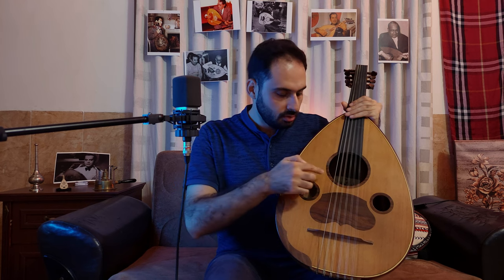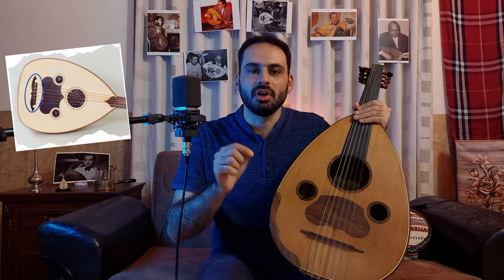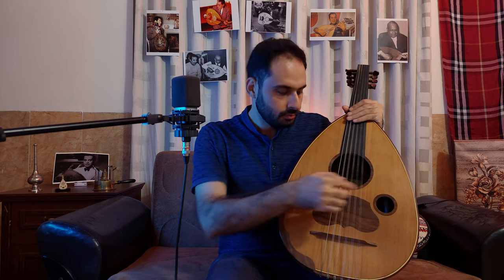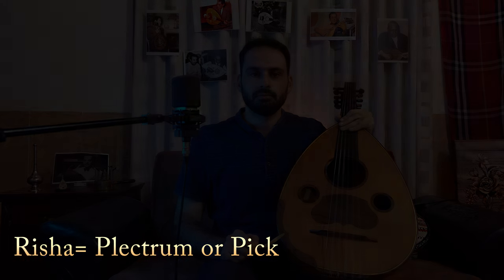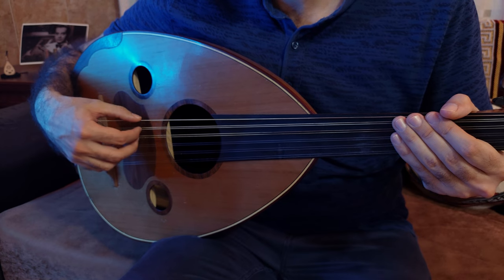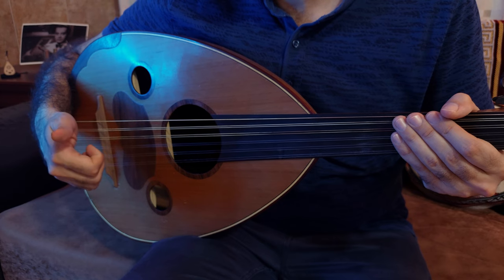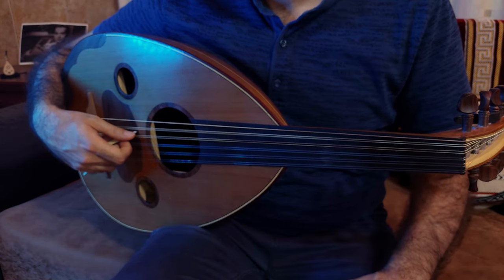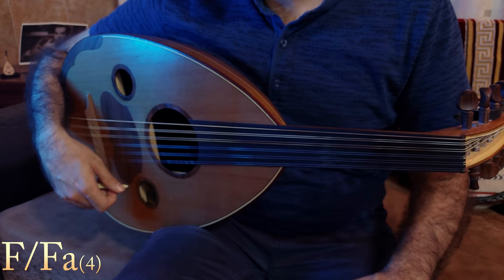Learn The Oud - First Lesson (Oud Rundown Series)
The first lesson of learning the Oud series for beginners (Oud rundown).
Throughout this lesson I am going to introduce you to the Oud Parts, Oud strings in addition to the tuning used in this series.

0:38 - Oud Parts
0:47- The Sound box
1:04- The Soundboard
1:33- The Bridge
2:33- The Risha Guard
2:51- The Sound Holes
3:24- The Neck
3:57 - The Nut
4:20- The pegs and The peg Box
4:27- The String The Risha
4:37- Oud Stings
5:22- The Tuning used in this series
5:56- The End

Faddoul Saad is a professional Musician and Oud player, he graduated from the High Institute of Music in Damascus-Syria.
He has years of experience in Playing and teaching Oud (Online and in Person).
He participated as an Oud and player in many concerts in Syria and abroad (Lebanon, India, Iraq).
Assistant professor At The High Institute of Music in Damascus (Oud Class).
A member Of The Syrian Oud Quartet.
Oud professor At Solhi Al-Wadi Institute for children.
Music and Civics teacher at The Classical School Of The Medes - Media International School.
He Held the Following Degrees and certificates:
Bachelor of Music Oud Specialization - High Institute of Music Syria.
Fundamentals Of Music Theory -The University of Edinburgh-United Kingdom.
Elizaphan Establishment for Education & Lehato Institute for Educational Training certificate, Erbil-Iraq

hello my name is Faddoul Saad and this is my YouTube channel welcome, part of this channel is going to be a learn to play the Oud series for beginners, this is the first video of the series, let's get started.

Let me introduce you to the Oud parts, as we all know Oud is a wooden instrument. And first we have the back of the Oud (the sound box). Which is basically a curved wooden ribs that are glued together to form a pear shape.

As for the bridge Oud can be made with two types of bridges, a fixed bridge and a floating bridge and as you can see in the picture the fixed bridge is glued on the soundboard and the strings are tied to it directly, meanwhile just like my Oud, with the floating bridge the strings are tied to an additional piece at the end of the sound box called the strings base in addition to a separate adjustable bridge on top of the soundboard.

Important to notice, even though the floating bridge is adjustable, but it should be fixed in a specific position which is located according to Oud dimension and length.

After the bridge we have the risha Guard, Which is an important piece that protects the soundboard from any mistaken risha strokes and at the same time it adds to the Oud aesthetic character.

Also on the soundboard we have the sound holes which most of the time they are three a big one and two small ones, as you can see with my Oud the sound holes are in a circular shape, meanwhile in other Ouds just like the Oud of professor Munir Bashir you will find that they are in an ovoid shape.

And here we have the Neck where the left hand fingers are placed, some Ouds just like this one have a Fingerboard that is glued to the neck, starts from the top end of the neck and reaches for the big hole. other Ouds just like the one in the picture don't have a Fingerboard.

At the top end of the neck we have a piece called the Nut, Nut can be made either from manufactured bone with the white color or simply just from wood, the strings lean onto the Nut before being wrapped around the Pegs, this is here the peg box with the pegs for tuning purposes, finally let us not forget about the strings and The Risha.

The Oud has six strings, the uppermost one is a single string while the others are doubled and as you can see the Oud strings are made with different materials the upper three strings are made with manufactured silk wrapped with one of the following: copper, nickel or silver, on the other hand the lower three strings are made with either nylon, nylon rectified or fluorocarbon
the Oud have several tunings in this series I'm going to use the following one
F  A  D  G   C  F
Fa La Re Sol Do Fa

That's it for today, in the next lesson I will teach you how to hold the Oud properly.
I guess we will meet in the next one, have a nice day.
Bye bye